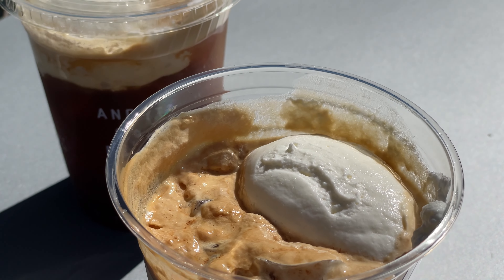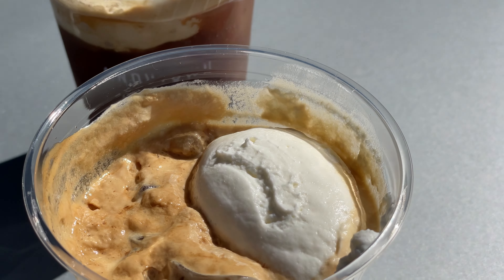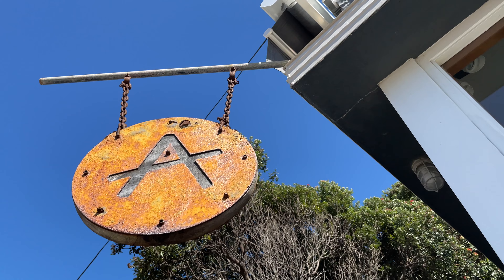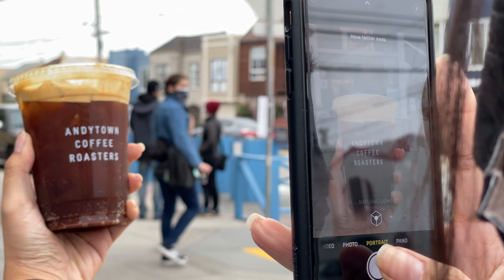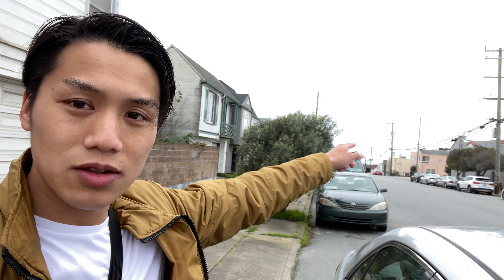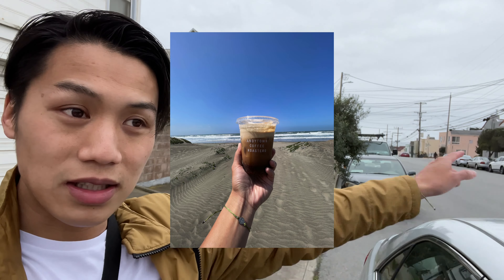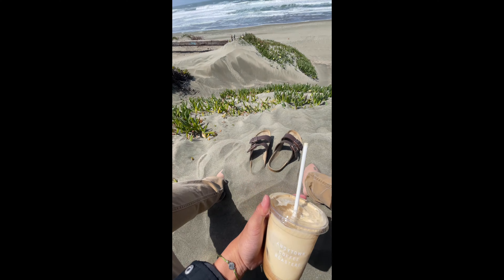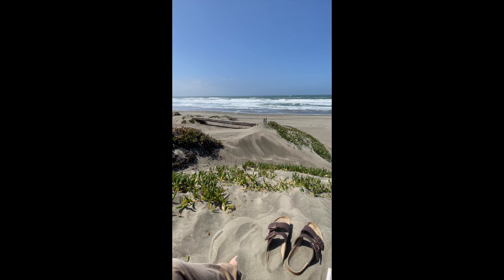Fizzy Snowy COFFEE in San Francisco - Worth the Instagram Photo - 2 Minute Thursday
Me and Cannika have been going to Andytown Coffee Roaster for years now. Its our favorite coffee shop in San Francisco. Their Snowy Plover has a fizzy taste to it with a snow ball on top that you mix into the coffee for a more creamy taste to it. Its a unique coffee that you dont see often around the Bay Area (aside from Oakland) and they have 2 location. One next to Ocean beach, so grab your coffee and chill at the beach. OR one next to the beach AND Golden Gate Park(the original one). Its worth featuring on your instagram if your a foodie.

Location:
Andytown Coffee Roasters